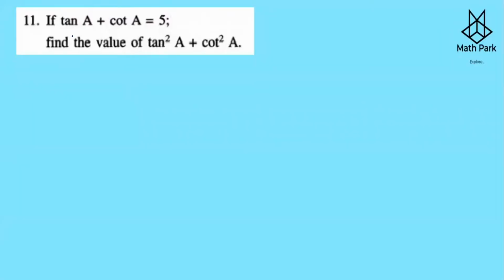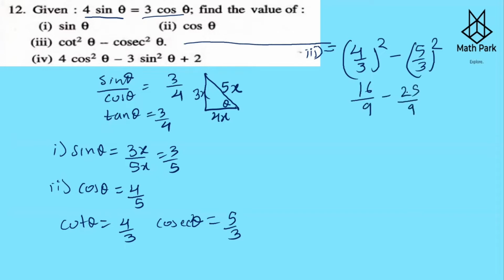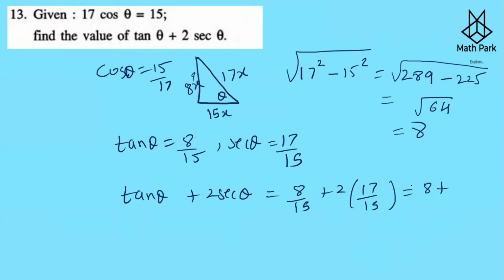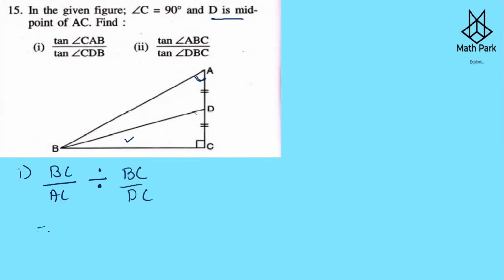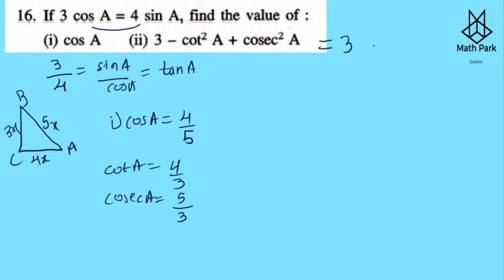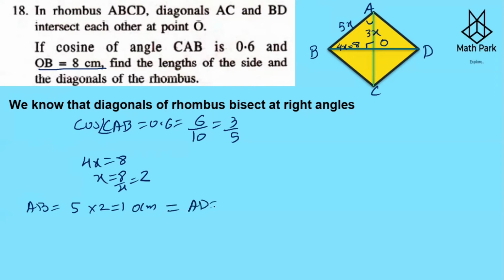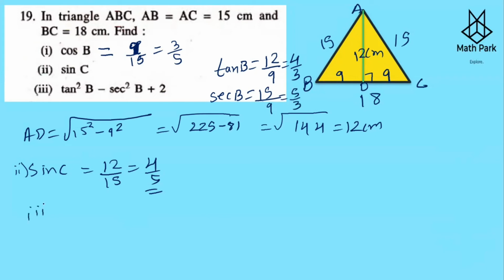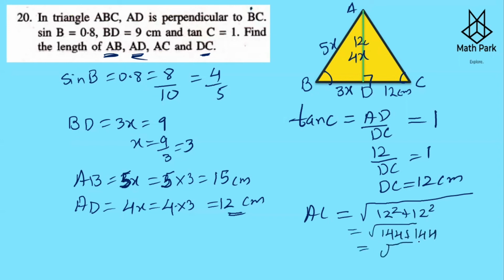Trigonometric Ratios | Ex 22(B) Part II | Class 9th | ICSE